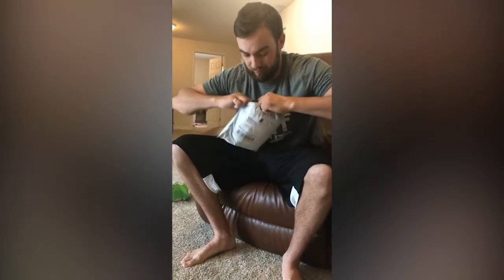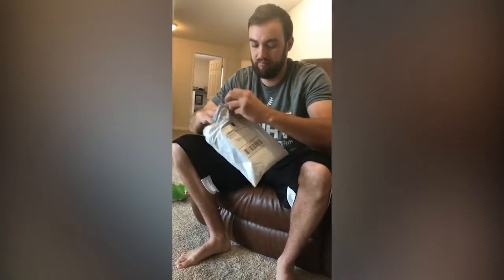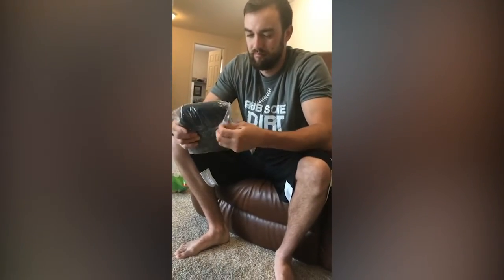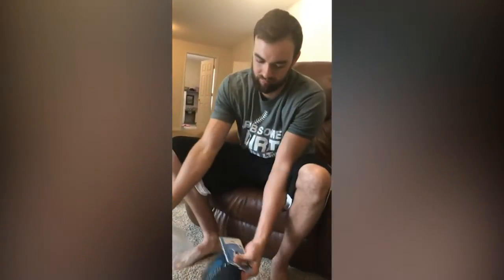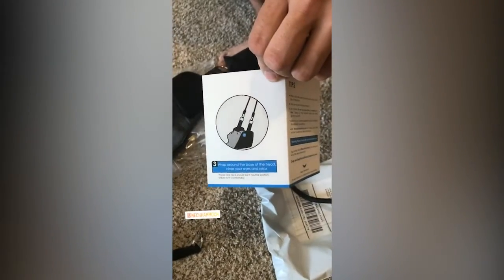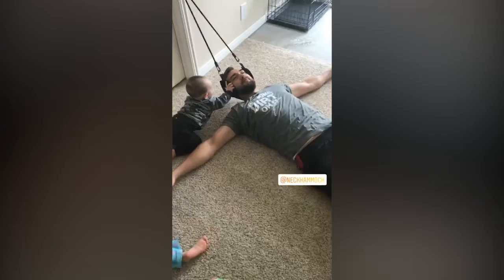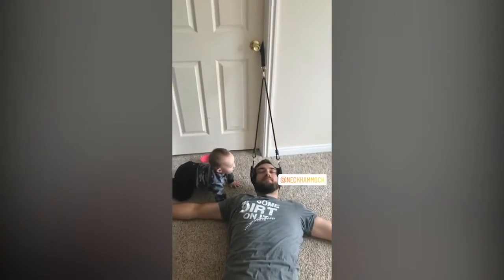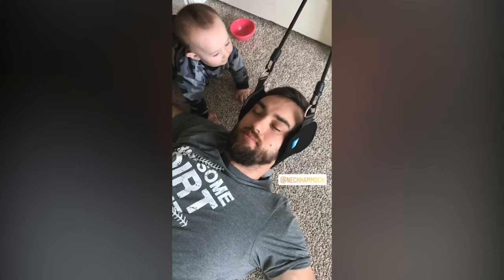Neck Hammock Testimonial 1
Neck Hammock alleviates neck pain naturally using cervical traction. Invented and patented by world renowned chiropractor Dr. Steve Sudell, the Neck Hammock relieves pinched nerves and herniated discs. Feel relief and soothed in as little 10 minutes.